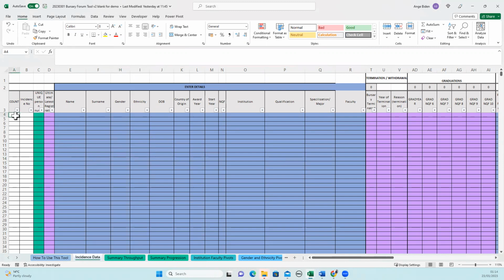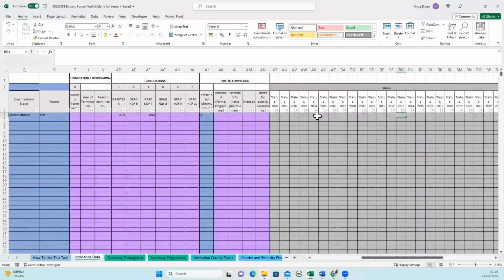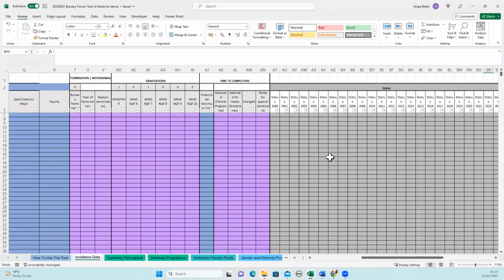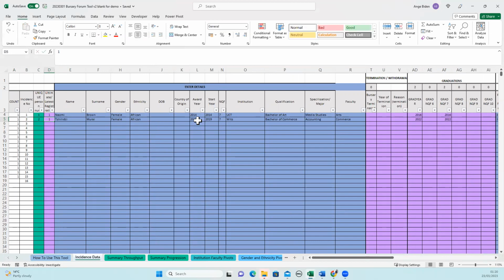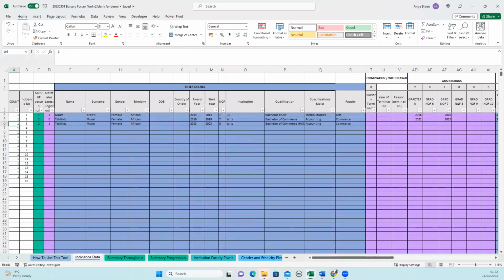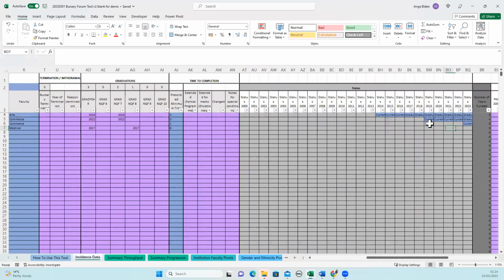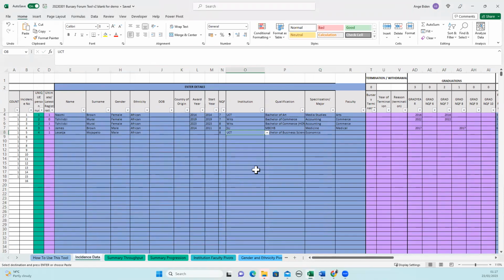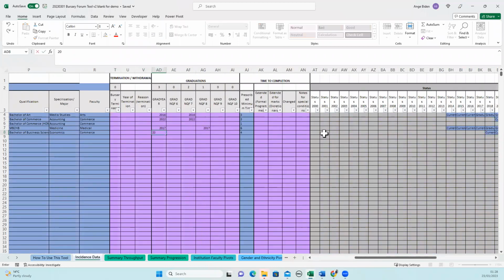National Bursary Support Providers Forum: Demo Video 4